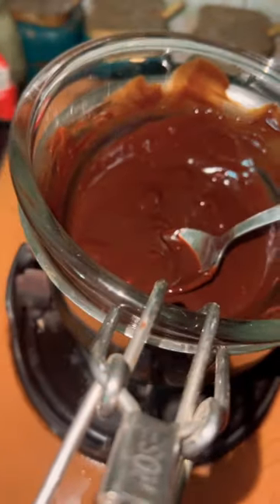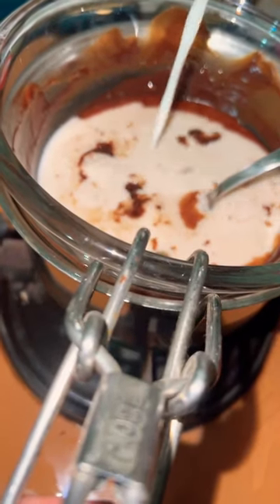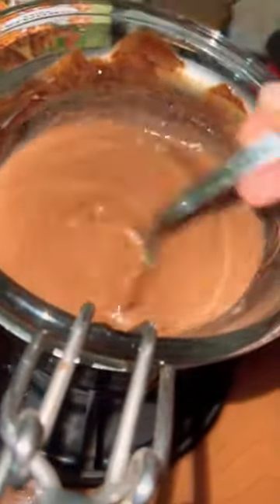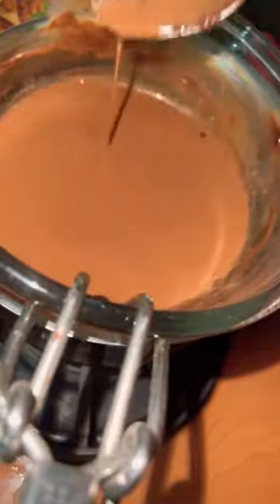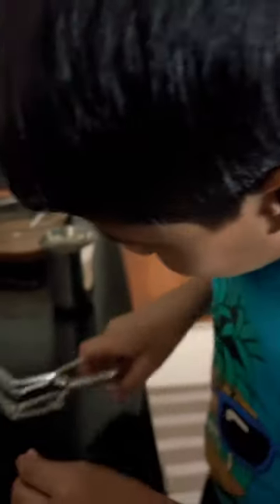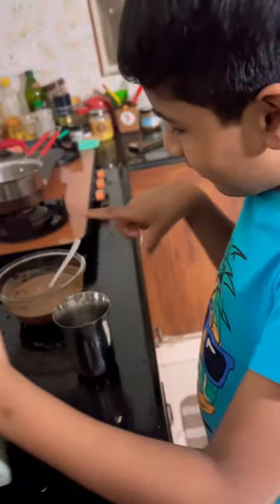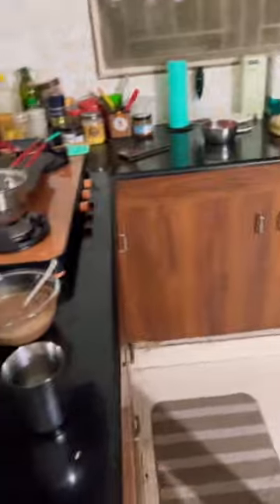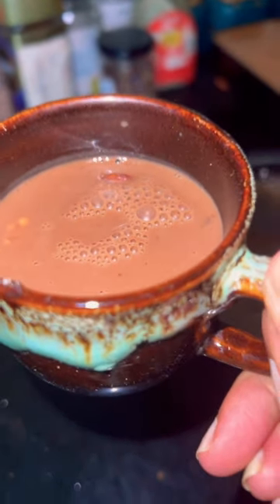Hot Chocolate ☕️ anyone ? | Janani Ashok Kumar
Hey there! Do you want to learn how I prepare Starbucks-like hot chocolate at home? Watch this quick video and enjoy the new skill.